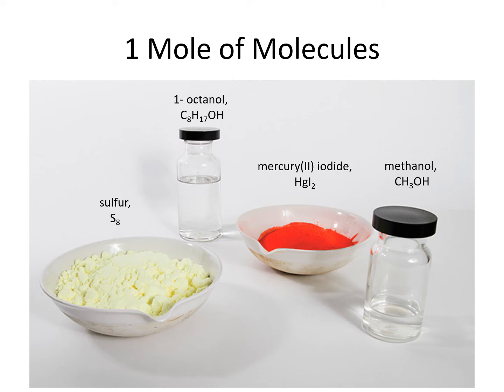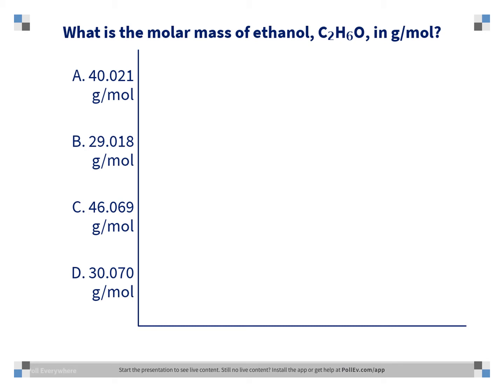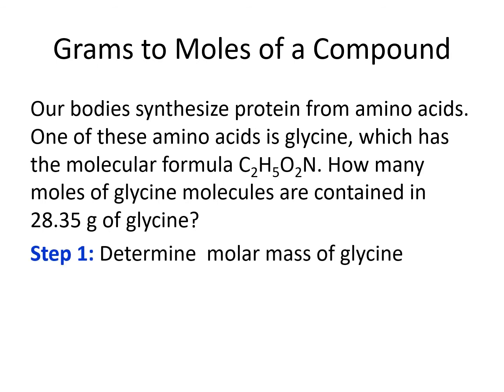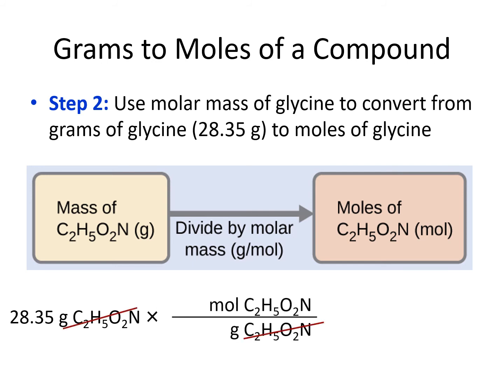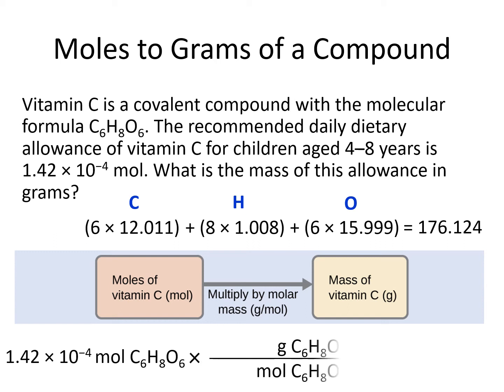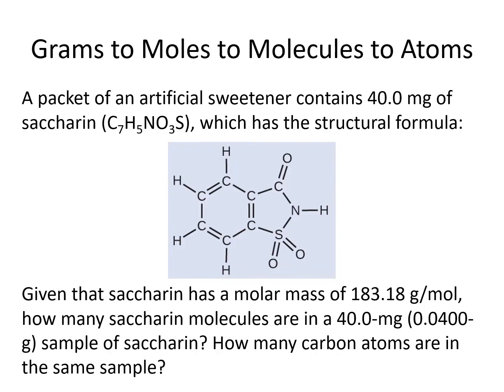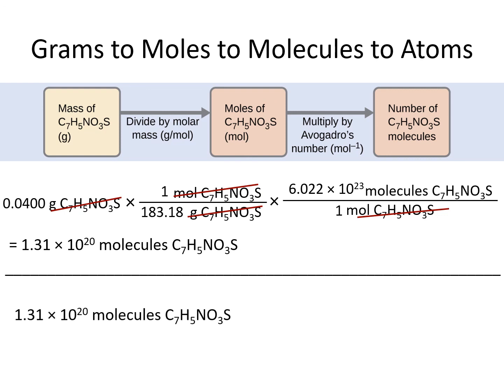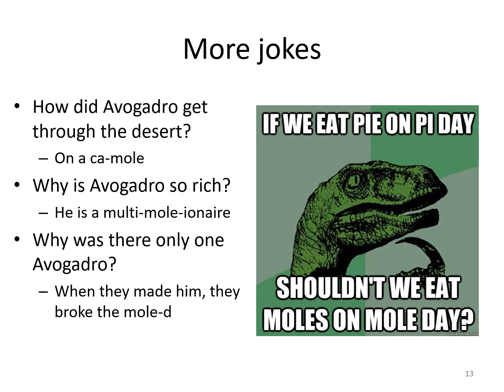2.4D-Mole Calculations with Compounds